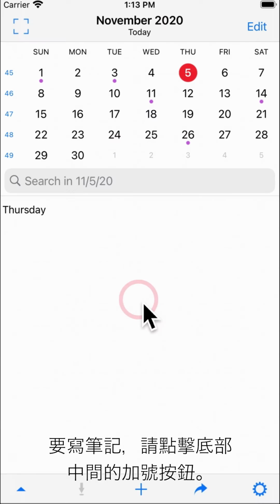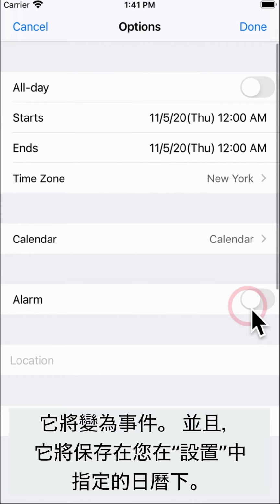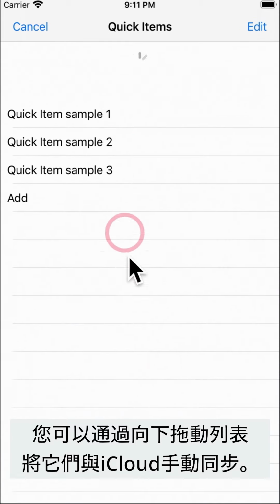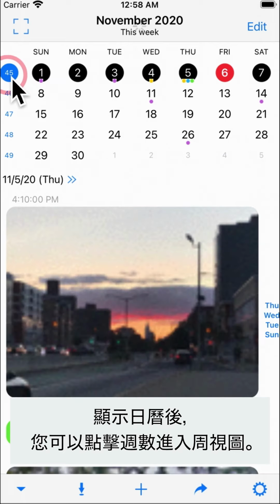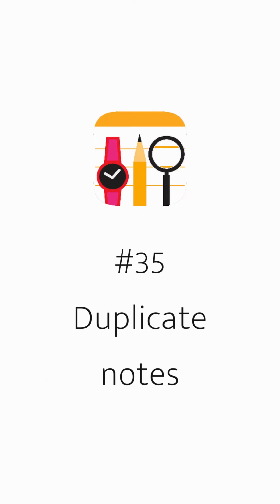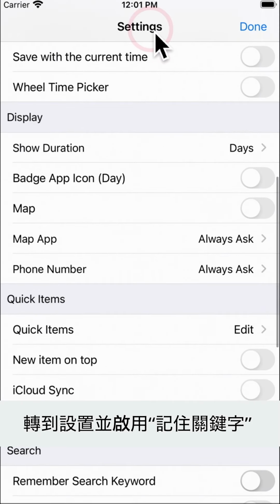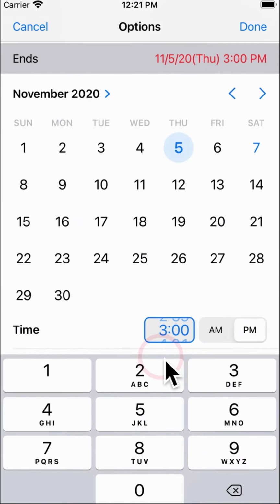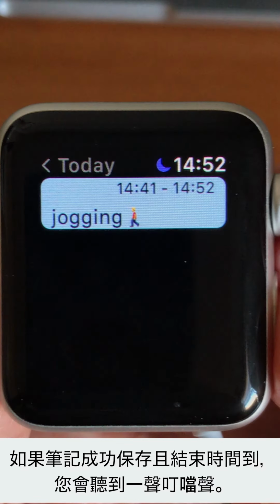使用MemoMa可以做的57件事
下載應用程序（14天免費試用）

00:03 #1 在日曆中寫筆記
00:46 #2 日曆導航
00:57 #3 昨天寫日記
01:34 #4 按顏色整理筆記
02:53 #5 配置事件的默認日曆
04:00 #6 設置鬧鐘
04:28 #7 將星期一設置為一周的開始
04:45 #8 移近保存按鈕
05:11 #9 使用快速項目快速輸入
05:31 #10 註冊快速物品
05:53 #11 在快速項目中做筆記
06:06 #12 在頂部添加新的快速項目
06:34 #13 整理快速項目
07:04 #14 在iCloud上同步快速項目
07:22 #15 手動同步iCloud
07:33 #16 在iCloud上重置快速項目
07:48 #17 更改排序順序
08:04 #18 顯示地圖
08:50 #19 選擇應用程序以打開鏈接
09:11 #20 顯示照片
09:44 #21 最小化日曆
10:04 #22 刪除記事
10:17 #23 切換檢視
10:52 #24 擴大視野
11:17 #25 跳轉到另一個日期
11:34 #26 移至筆記的日期
11:45 #27 回到今天
11:56 #28 在應用程序圖標上顯示每月的某天
12:16 #29 設置未完成音符的結束時間
12:34 #30 顯示活動時間
12:56 #31 將網站收藏到MemoMa
13:25 #32 評論照片
13:53 #33 相冊模式
14:25 #34 刪除多個項目
14:48 #35 筆記重複
15:05 #36 將筆記移到另一個日期
15:26 #37 將筆記移到另一個星期
15:49 #38 將筆記移到另一個日曆
16:07 #39 基本搜尋
16:27 #40 高級搜索
16:54 #41 搜索結果的總持續時間
17:33 #42 按快速項目搜索
17:53 #43 擴大搜索範圍
18:25 #44 記住搜索關鍵詞
19:11 #45 隱藏具有TouchID / FaceID的屏幕
19:46 #46 隱藏帶有密碼的屏幕
20:33 #47 手動隱藏屏幕
21:13 #48 時區替代
22:30 #49 計數字符
22:52 #50 使用車輪時間選擇器
23:30 #51 使用Apple Watch閱讀筆記
23:46 #52 使用Apple Watch書寫筆記
24:18 #53 跳轉到Apple Watch上的日期
24:39 #54 在Apple Watch上切換視圖
24:58 #55 使用Apple Watch導航
25:26 #56 使用Apple Watch撥打電話
25:38 #57 設置Apple Watch上筆記的結束日期